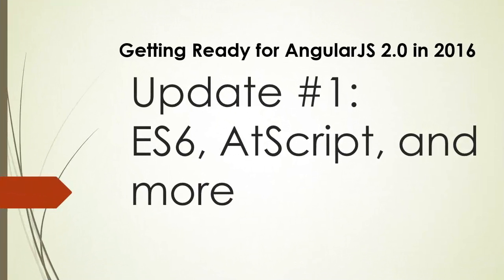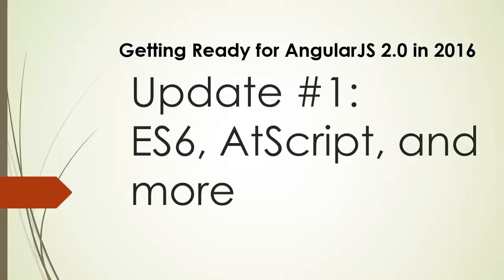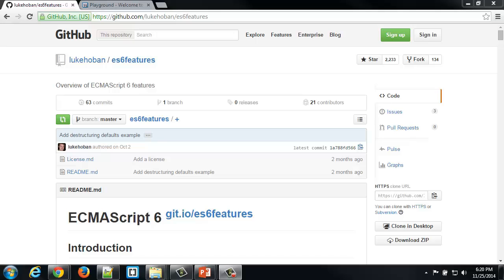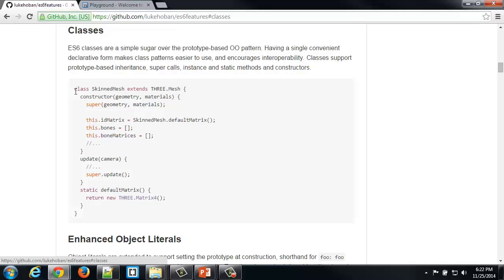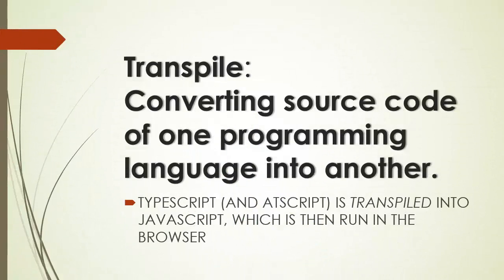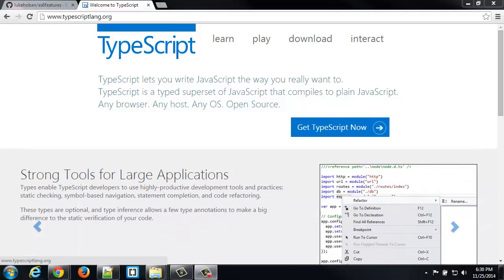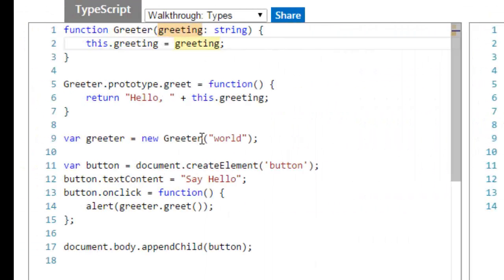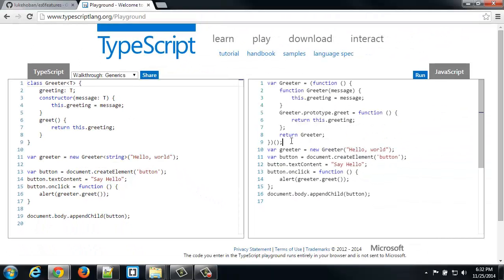How to Get Ready for AngularJS 2.0 - Part 1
Course on sale for $19! - Learning AngularJS doesn't have to be hard. Dive deep into AngularJS.